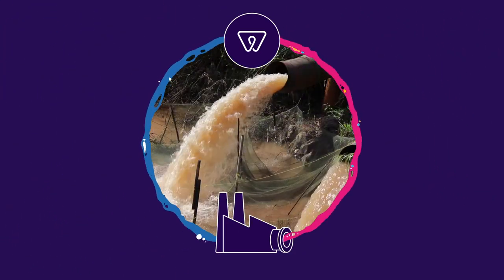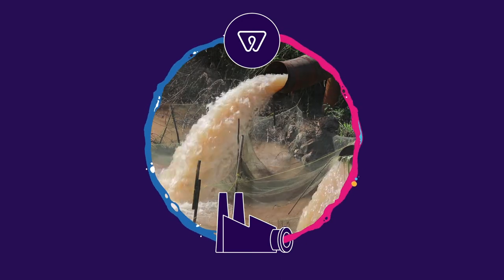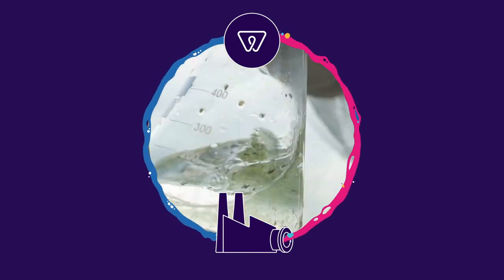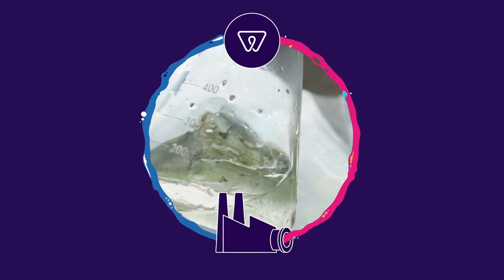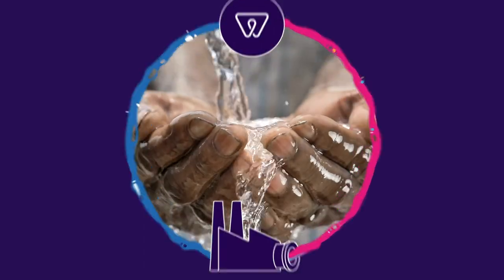Waste2Fresh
CPI have announced our participation in Waste2Fresh, a multinational project to improve the sustainability of textile manufacturing. The project aims to deliver a smart, innovative system to recycle wastewater from textile manufacturing processes, which could help solve major global industrial and environmental challenges.